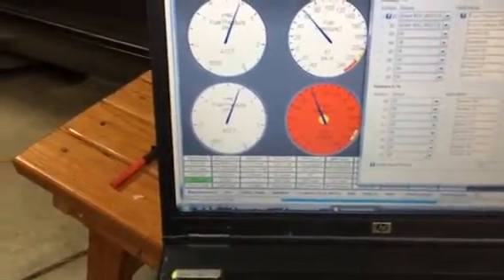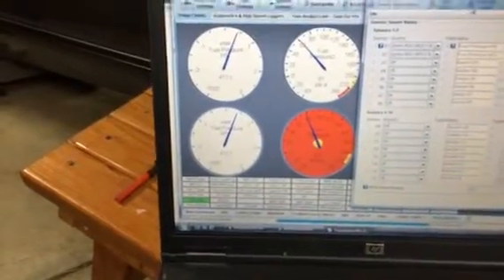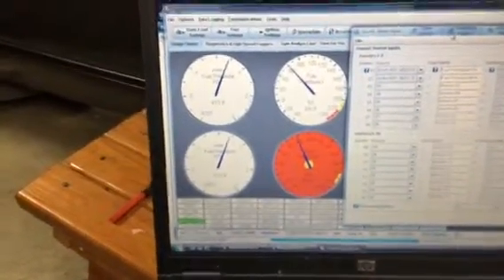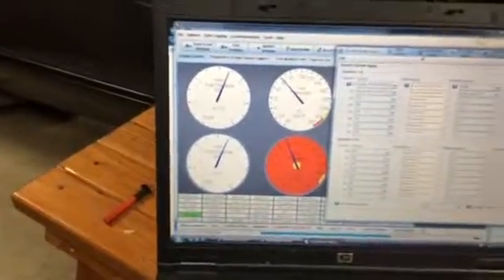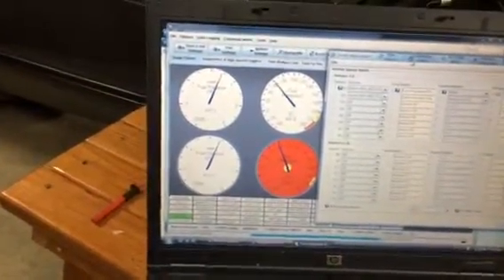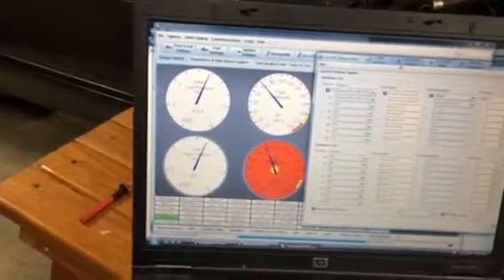Gauge issues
Ms3x not displaying correct information on fuel pressure gauge